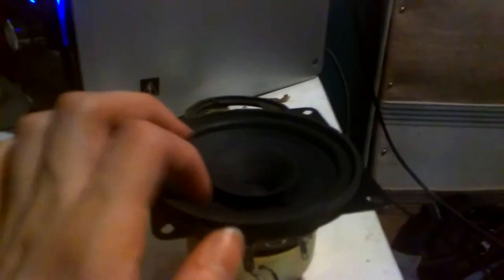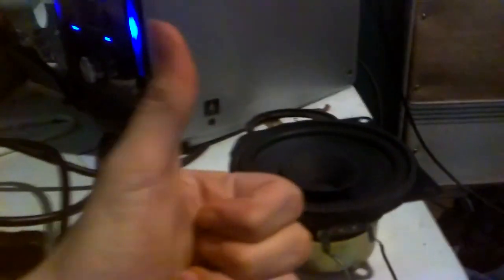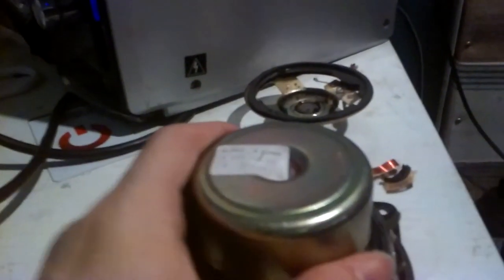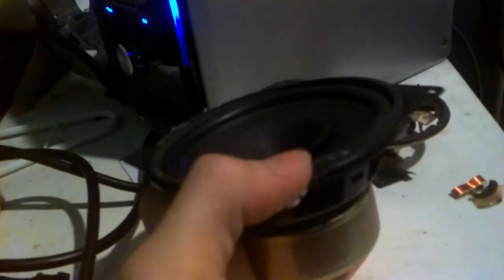Another Sony Whizzer cone speaker from a Sony Rear Projection TV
Found a different set! These ones sound a little less clean though but they have nicer highs. It also looks like a car speaker as well! And a surprise for the US, it's made by the Italian company Faital! I do have the other one by the way.
Magnet Stamp: Sony 8 OHM 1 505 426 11 E S52428